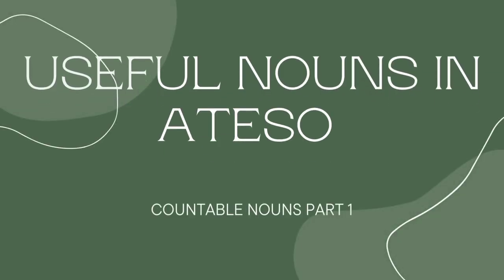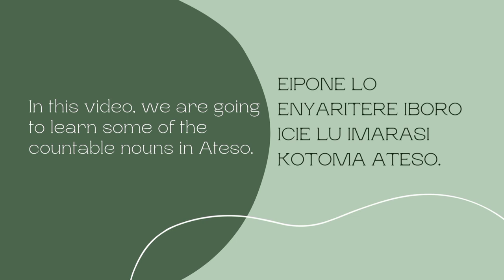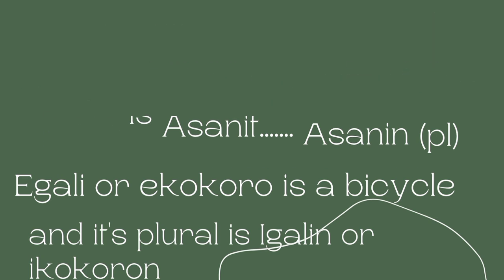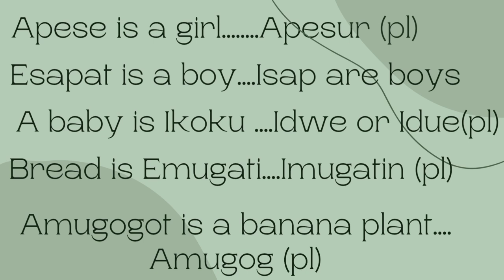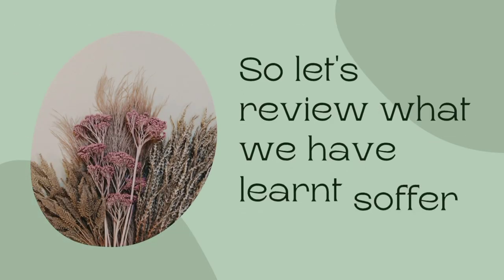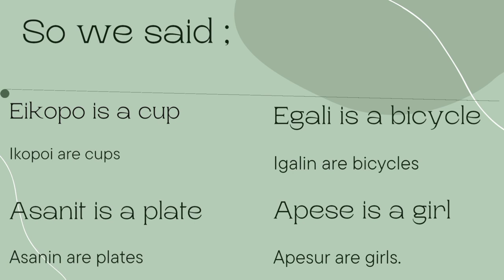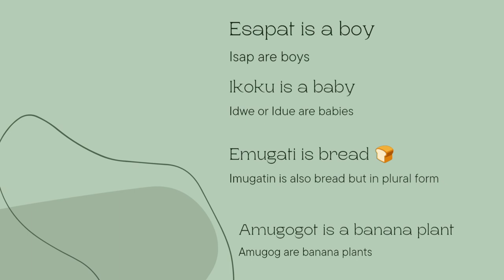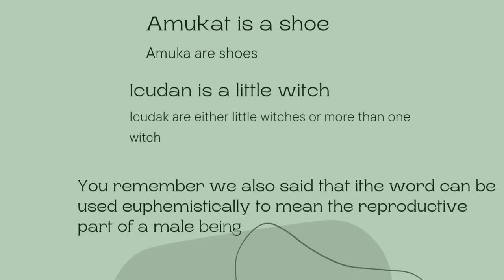USEFUL NOUNS IN ATESO PART 1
This video introduces you to Nouns in Ateso and it is a basis through which we will delve into more complex aspects like sentence construction in Ateso. With English as a delivery language, you are sure to recieve the best out of this video. Eyalama.